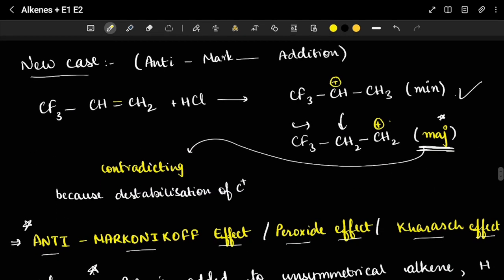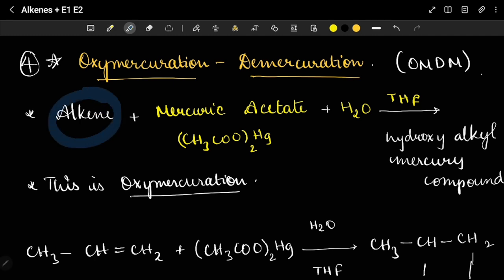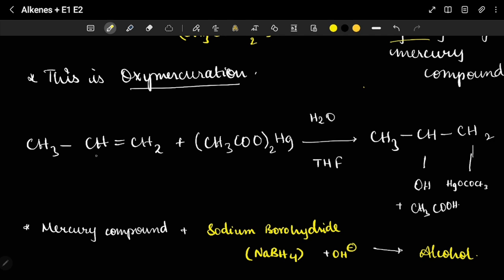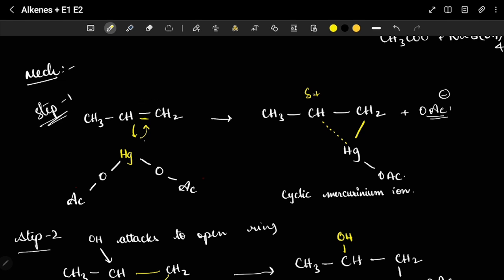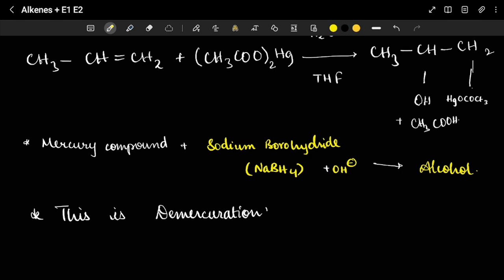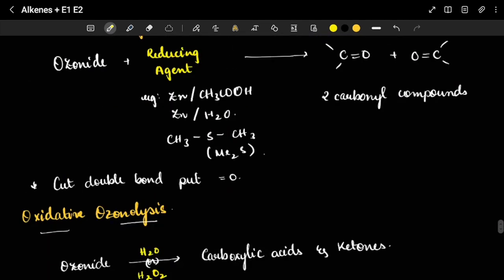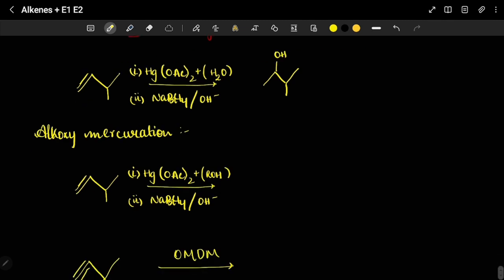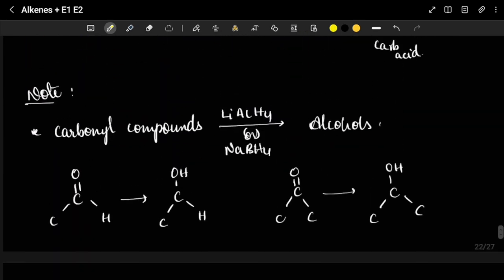Prop of Alkenes- OMDM reaction in just 10 min (with mech)